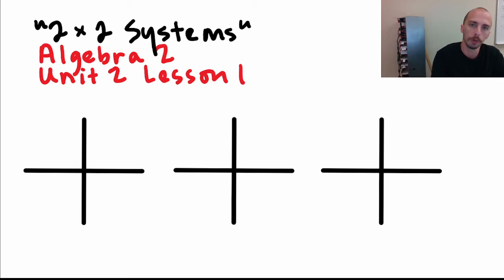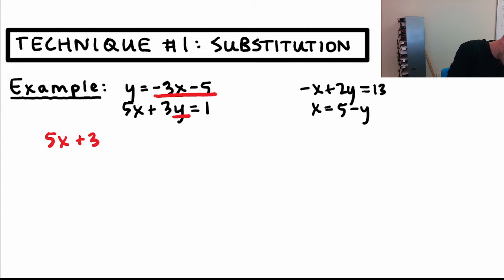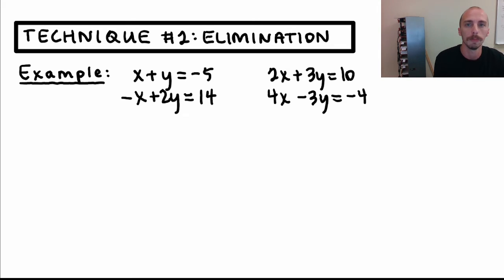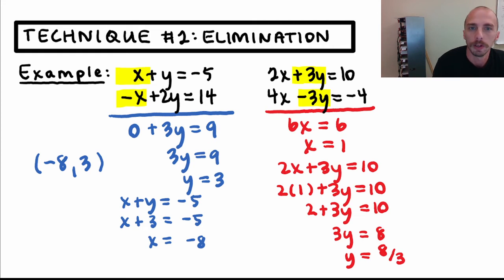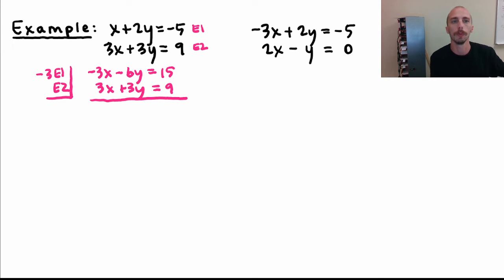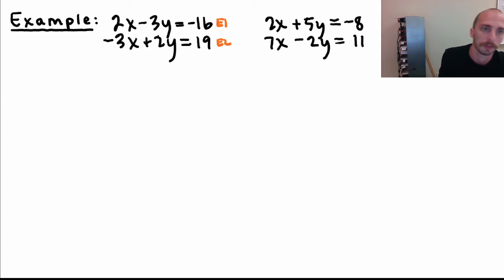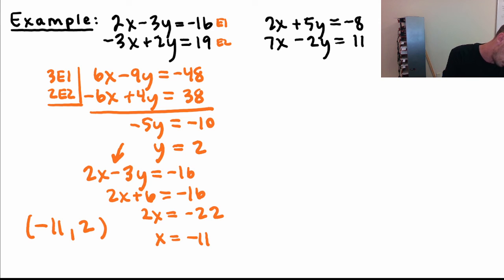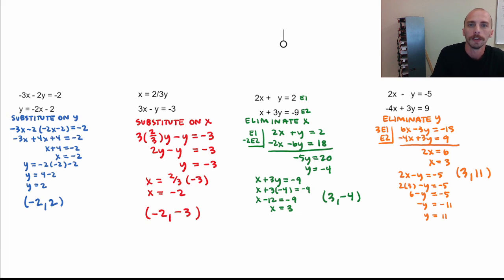2x2 Systems of Linear Equations